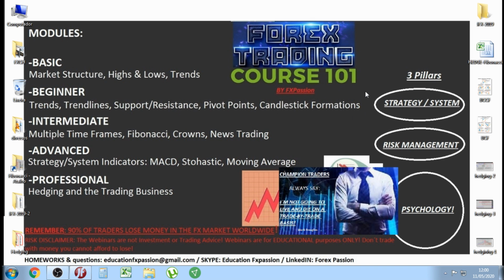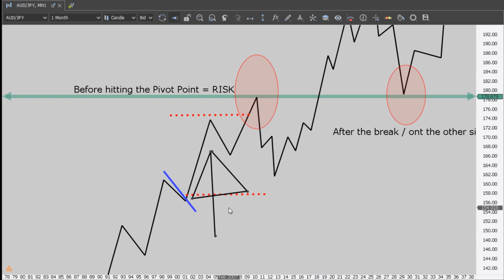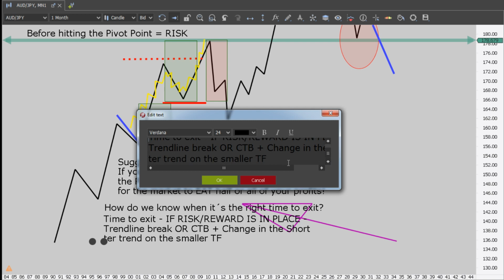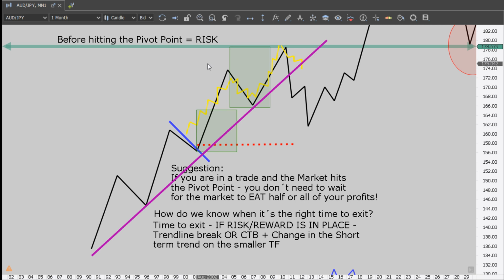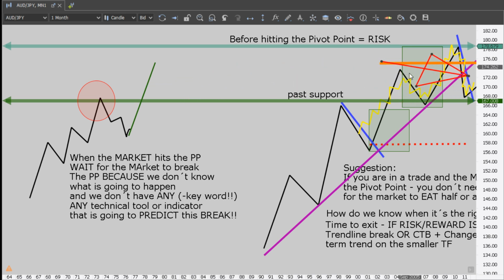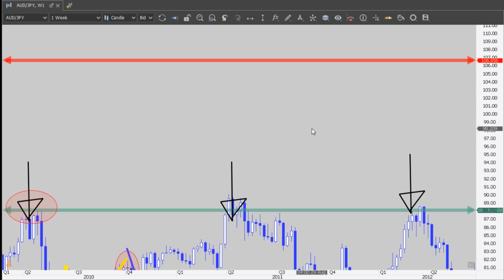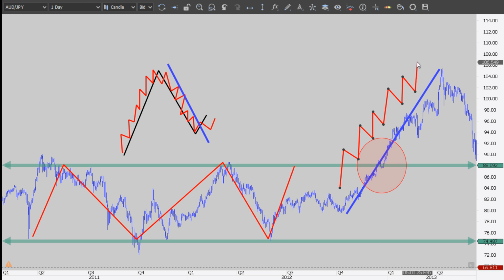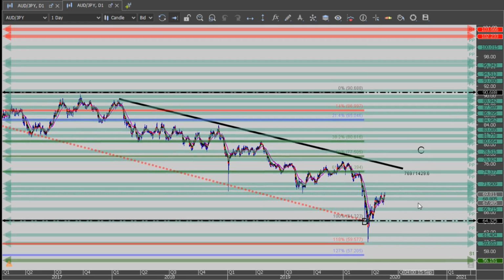Forex Course 101: How to trade Pivot Points in an Uptrend